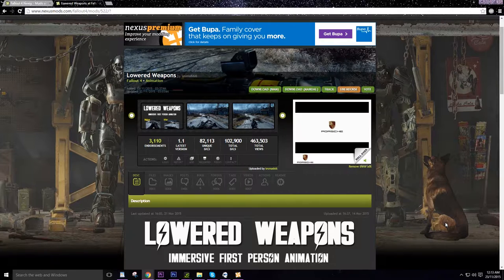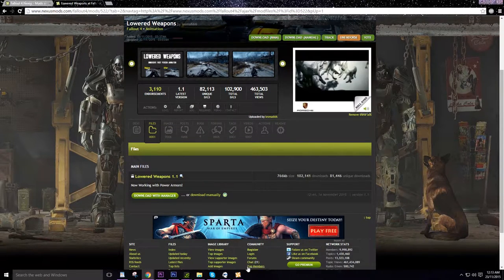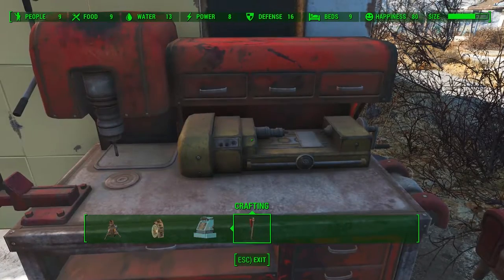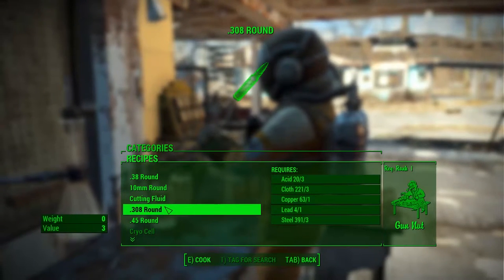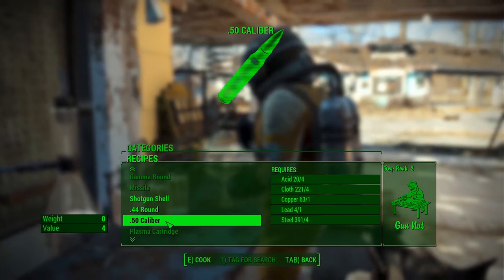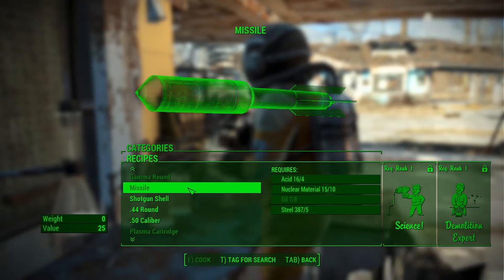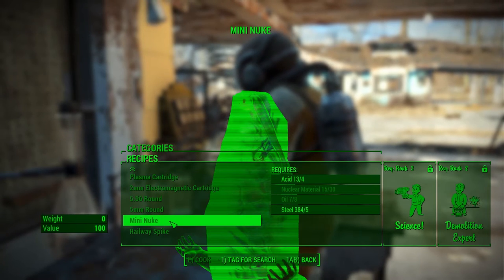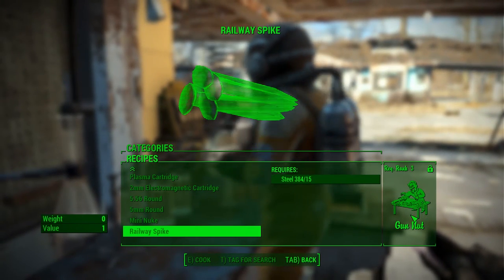FALLOUT 4: How To Craft AMMO! - Mod Spotlight #2 Fallout 4 Mods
Fallout 4 Walkthrough and Let's Play Playthrough of Fallout 4 in 1080p. This Fallout 4 Walkthrough will be complete with Live Gameplay and Commentary.

ABOUT
200 years after a nuclear war, Fallout 4 is set in a post-apocalyptic Boston, in which the player character emerges from an underground bunker known as a Vault. Gameplay will be similar to Fallout 3. Completing quests and acquiring experience will level up the character, allowing for new abilities. With an optional first- or third-person view, players can explore Fallout 4‍ '​s open world setting at will, allowing nonlinear gameplay. Additional party members can accompany the player, who will assist them in battles. Players have the ability to construct and deconstruct buildings and items, and use them to build a settlement, which can attract and be inhabited by non-playable characters.

STORY
On the morning of October 23rd, 2077, The Player Character is preparing to go to Veteran's hall. While getting ready, a Vault-Tec representative approaches the family and approves them for admittance into Vault 111. Mere moments later, a news bulletin warns of an imminent nuclear attack, forcing the family and their son, Shaun, to rush to the Vault, where they're temporarily trapped outside when a nuke detonates nearby.
Suddenly, the platform below them was lowered just in time, and the family along with all of the other residents were placed in cryosleep. Two hundred years later, an unknown assailants open the players's pod and forcibly take Shaun. As the wife/husband resists; however this only results in her/him being killed by one of the accompanying mercenaries. Depends of the player character chooses to play as a male or female, The Sole Survivor is the only one to emerge from Vault 111.
After escaping Vault 111, the player returns to Sanctuary Hills, the estate where the Sole Survivor is from. The Survivor finds their former robot-butler, Codsworth, who still resides there. Despite not understanding Codsworth's word about being in the Vault for 200 years (as the survivor states that they "didn't go that very long"). The player then explores the out-lands of Boston's city limits, the player also finds a long lost dog, named Dogmeat, who was looking for new owners.

You’re S.P.E.C.I.A.L!

Collect, upgrade, and build thousands of items in the most advanced crafting system ever. Weapons, armour, chemicals, and food are just the beginning - you can even build and manage entire settlements.